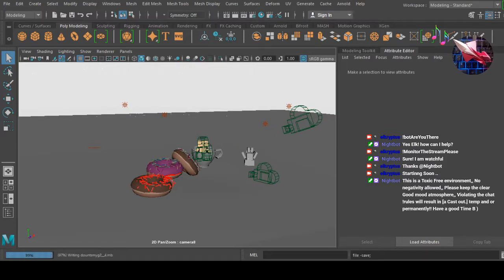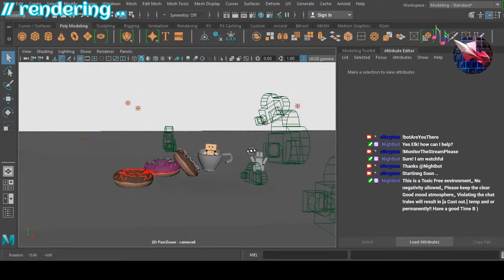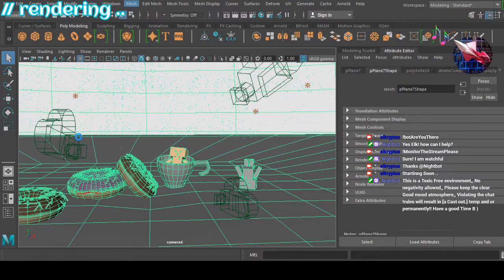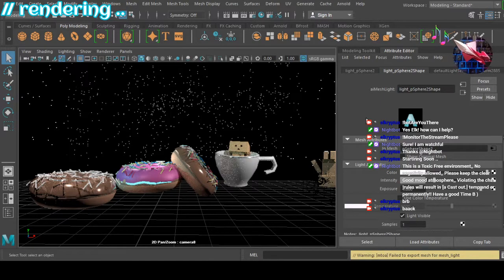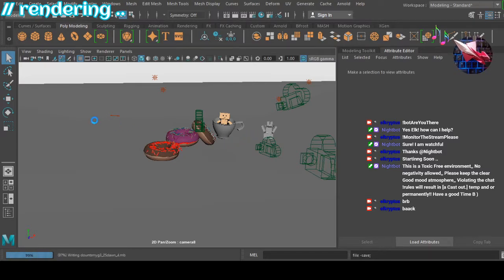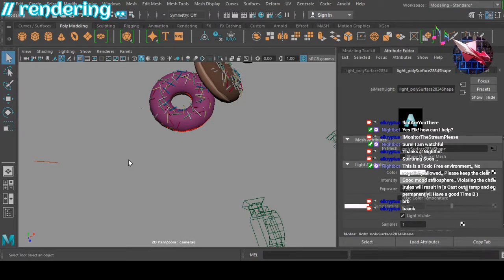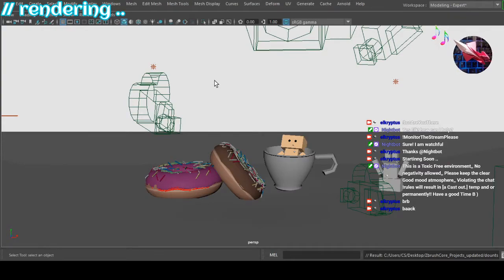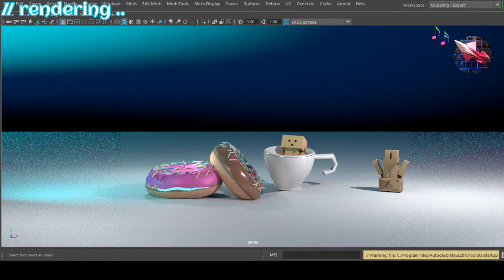Maya Tutorial Stream on Twitch, #02